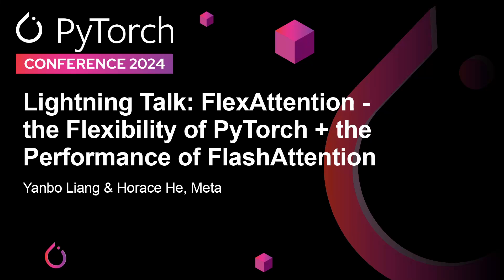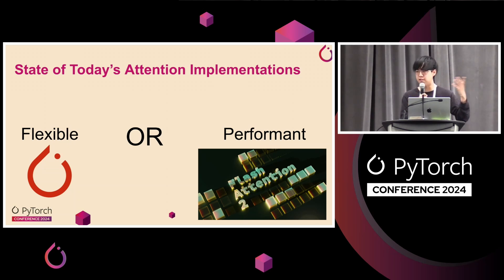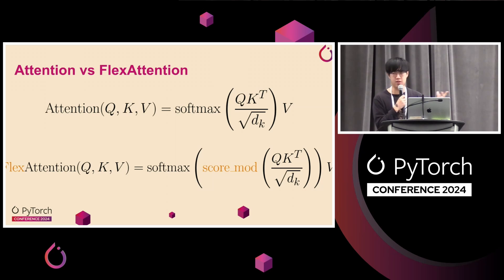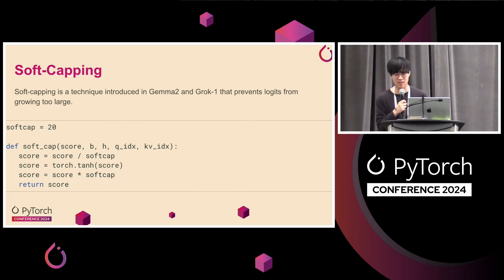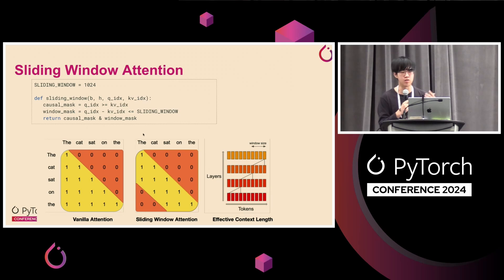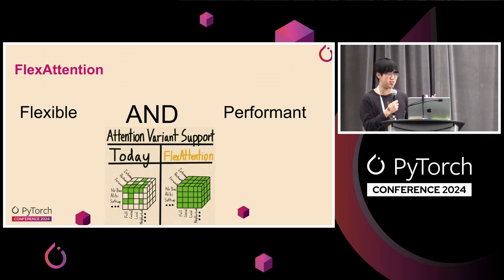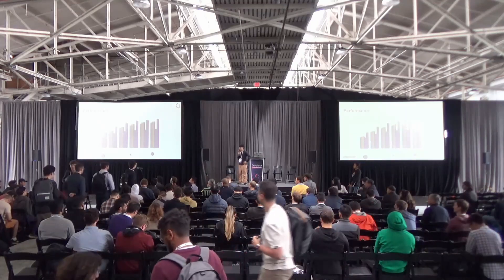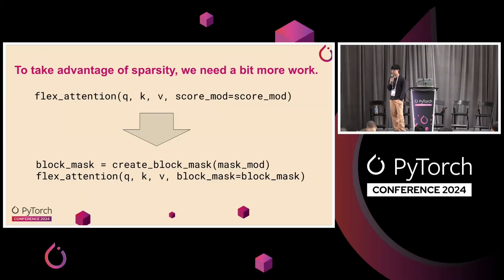Lightning Talk: FlexAttention - The Flexibility of PyTorch + The Performa... Yanbo Liang & Horace He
Lightning Talk: FlexAttention - The Flexibility of PyTorch + The Performance of FlashAttention - Yanbo Liang & Horace He, Meta

Introducing a novel abstraction leveraging the PyTorch compiler stack to enable custom, user-defined attention mechanisms. This new API supports dynamic modifications to attention scores within SDPA, providing both runtime and memory efficiency through kernel fusion with the FlashAttention algorithm.